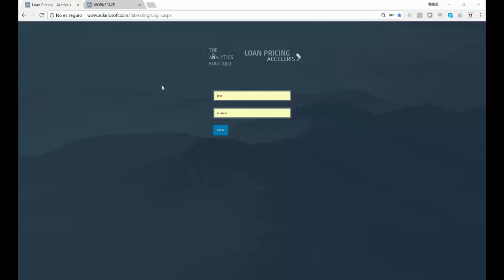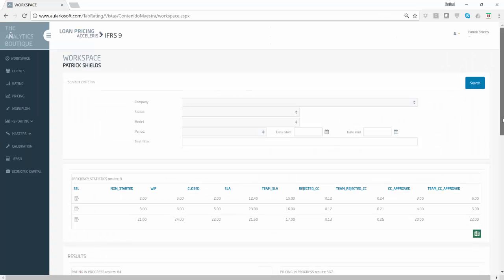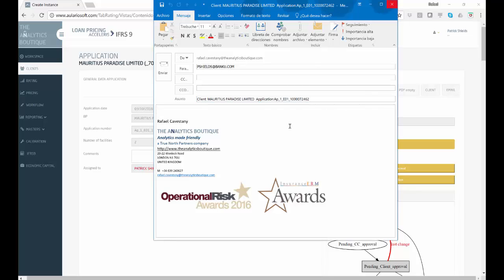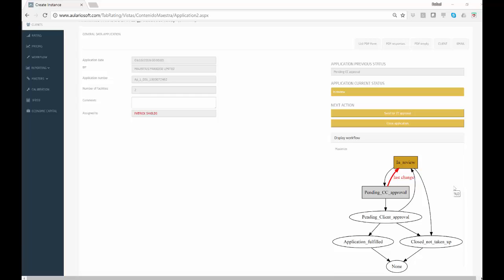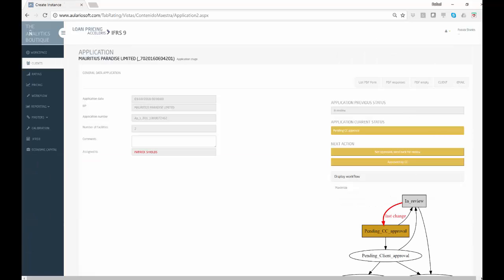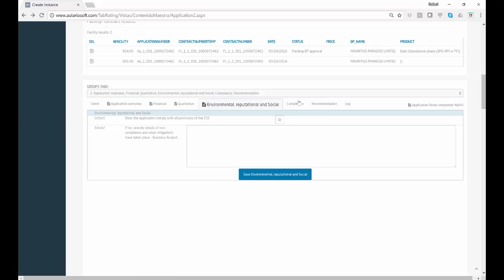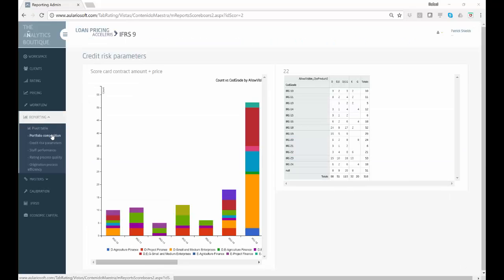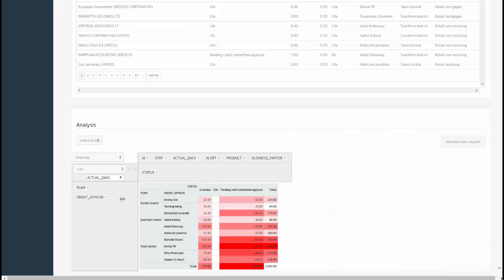Acceleris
Acceleris loan origination, rating and pricing platform